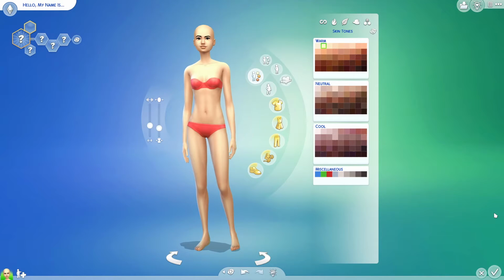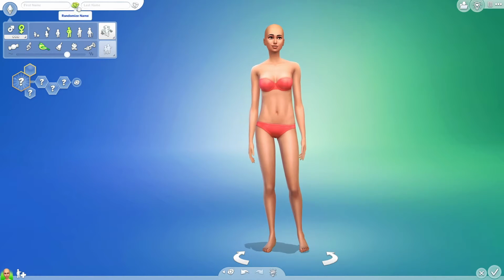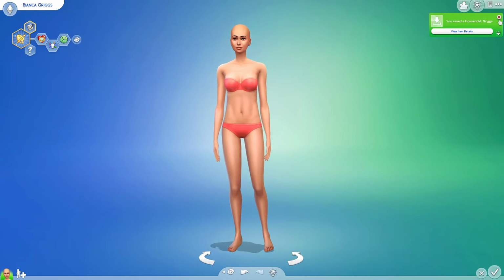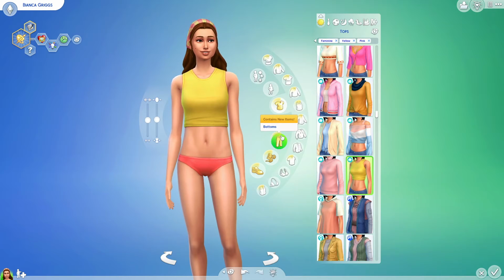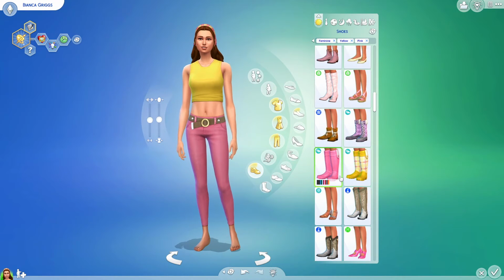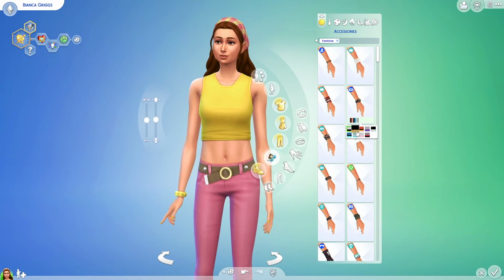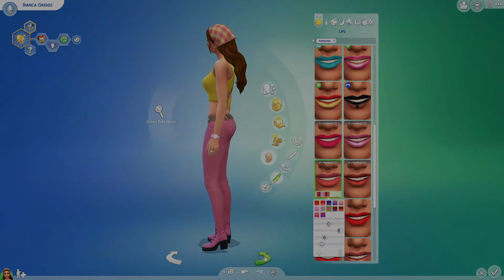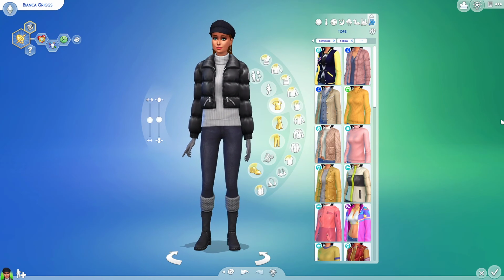CAN I MAKE A CUTE NO CC SIM?? // THE SIMS 4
⚜️ Read Below ⚜️

⚜️ Hello, everyone! Today’s video is a CAS Challenge I gave to myself. Could I create a no-cc Sim and be happy with them? Check out as I use only game CAS items to create, Bianca Griggs. Bianca will also be in the gallery as a base Sim for you to fix up. Be sure to tag me on social media (see below) so I can see what you did to her.

⚜️ You can find all my creations on the gallery under my Origin ID NolaCrysti.

By paying a monthly (or yearly) fee, I have access to thousands of songs to use in my videos. Get a free 30 day trial by using this

⚜️ Social Media ⚜️